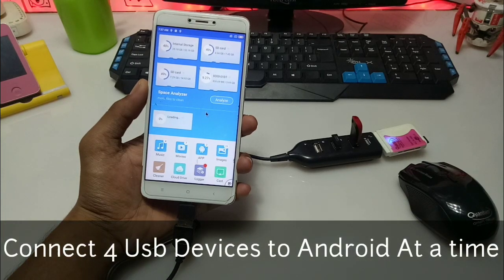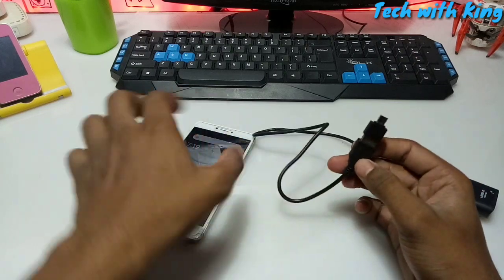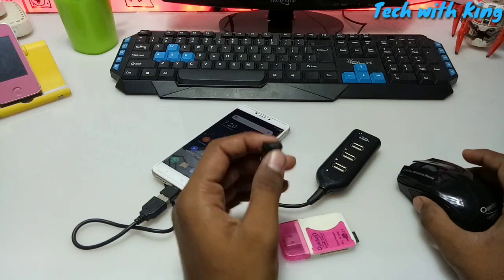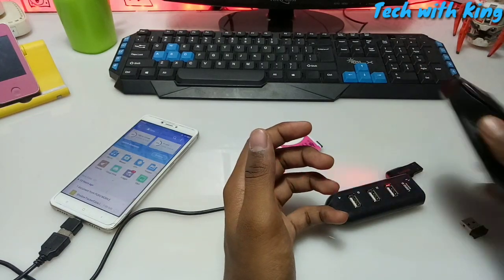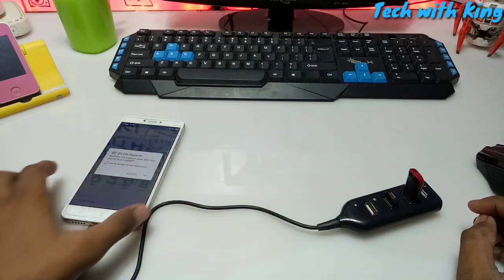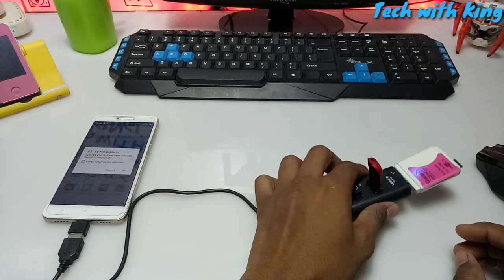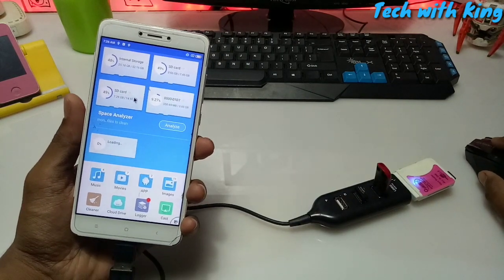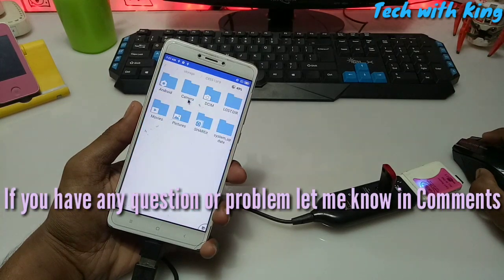Connect Multiple Usb Devices To Android phone | 4 Usb ports Connect Otg in Android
Connect Multiple Usb Devices To Android phone Using otg and 4 port usb hub Connecting pendrive card reader and mouse to Android at a time